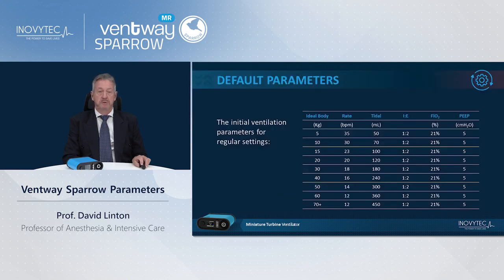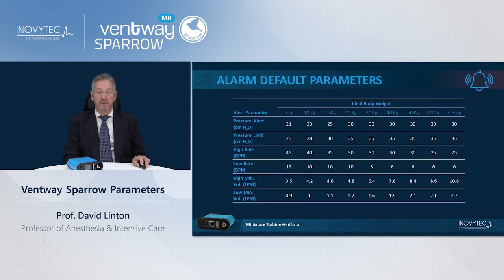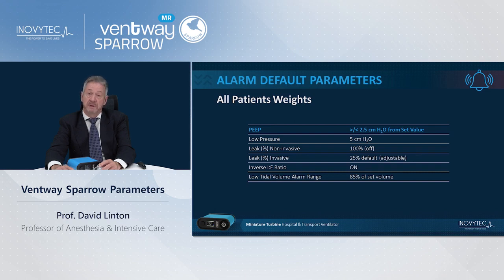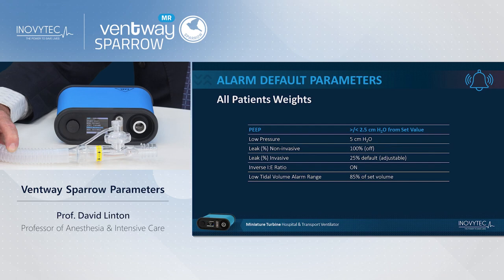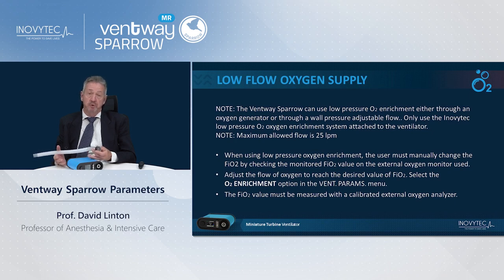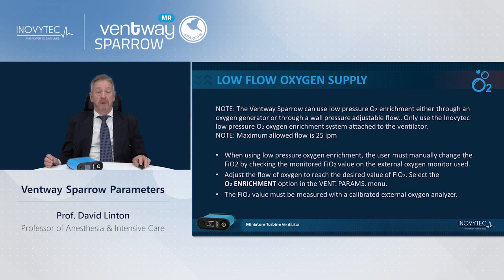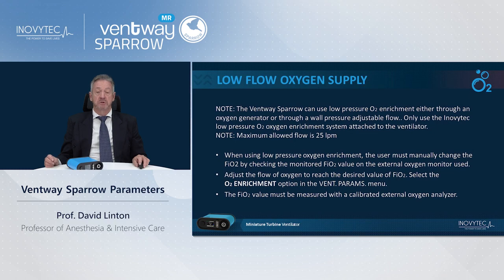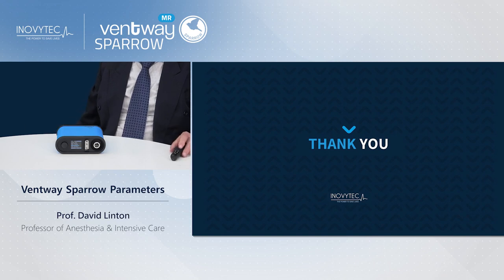Ventway Sparrow Hospital MRI Lesson 4 Parameters